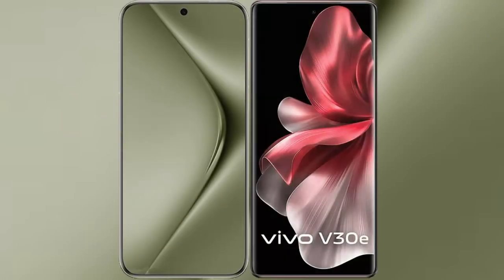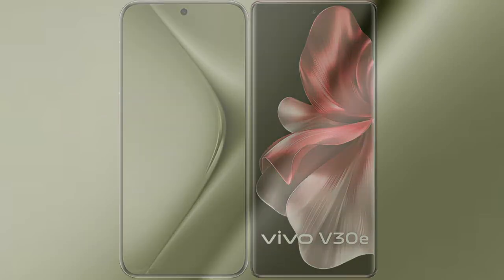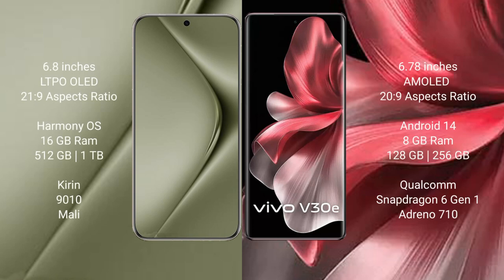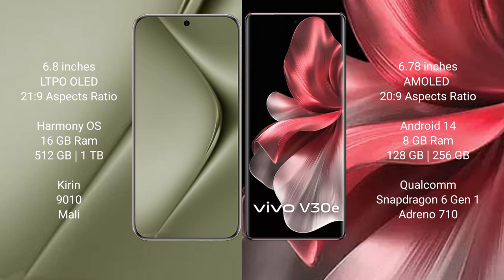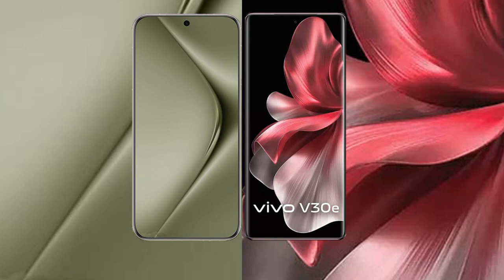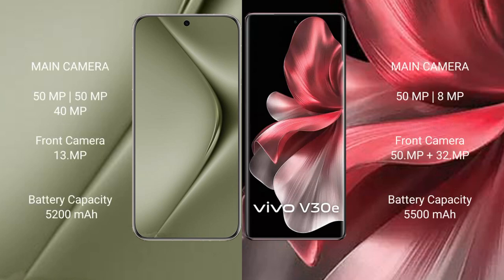Huawei Pura 70 Ultra vs Vivo V30e Review